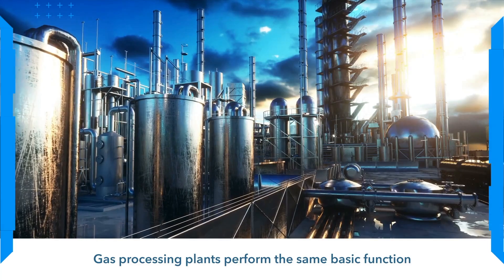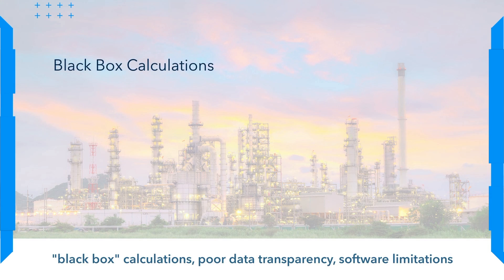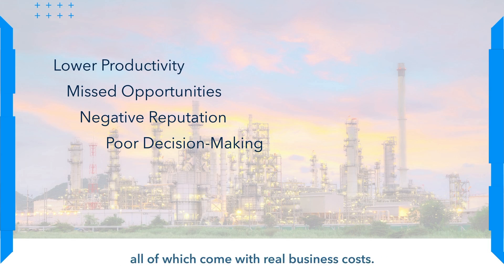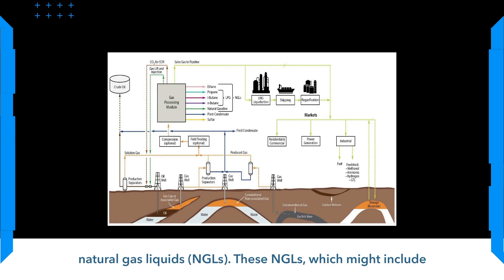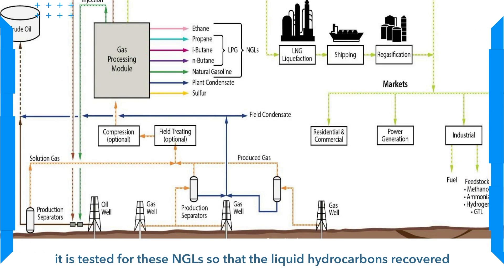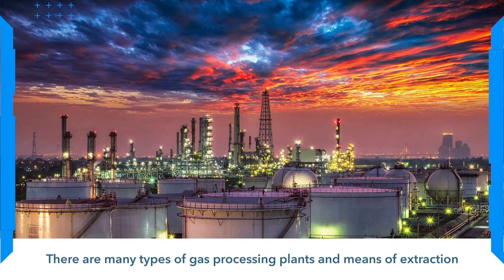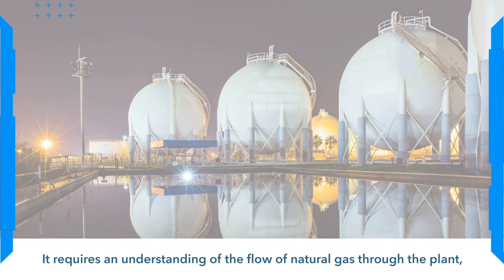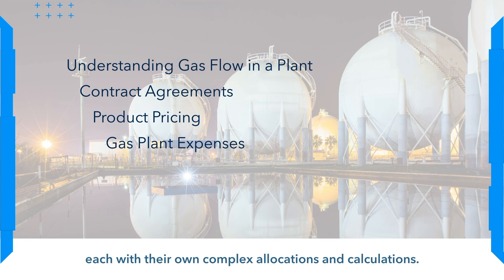Gas Plant Accounting Part I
Each gas plant, while having some similarities, has its own unique characteristics. Understanding the complex measurements, contracts, allocations, and valuations requires the right people and the right systems. In this whitepaper, you can learn how to drive long-term success with an outsourced accounting solution.